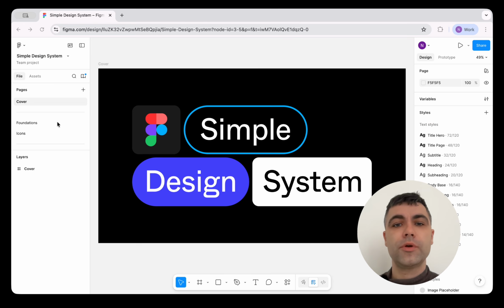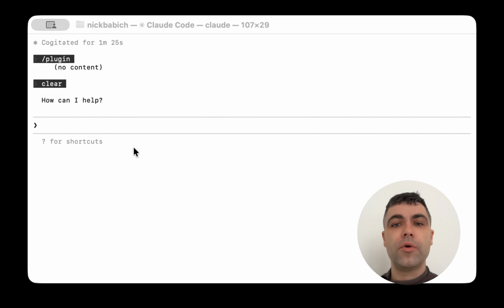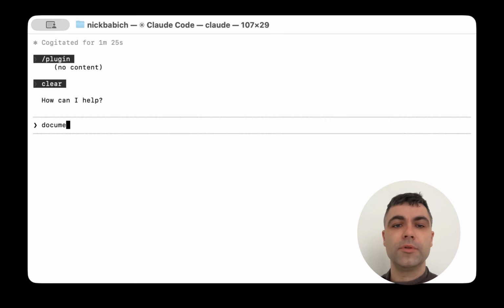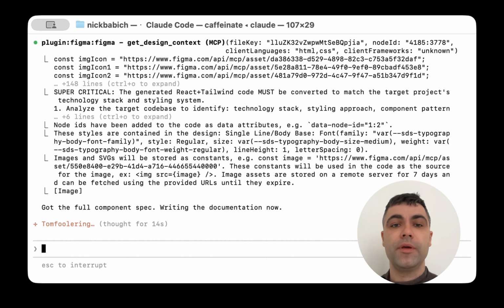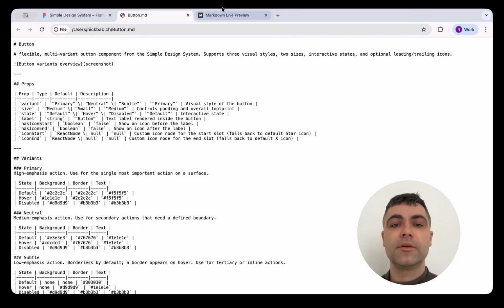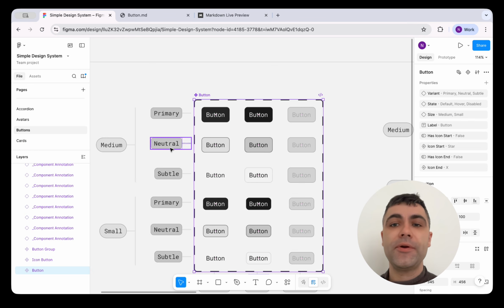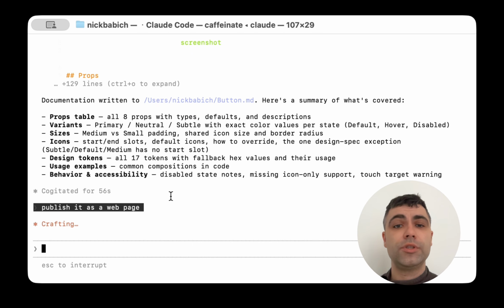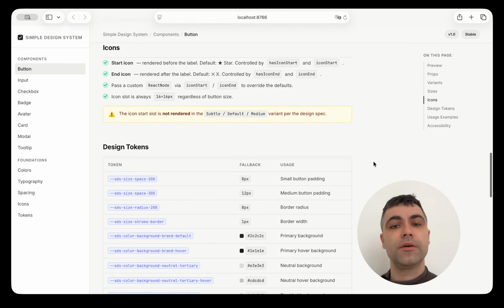Claude Code for documenting design system in Figma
In this video, I will show you how to use Claude Code to document design system components from Figma file. Claude Code and Figma will have a two-way connection via MCP, so you need to make sure you have Figma MCP set up in Claude.